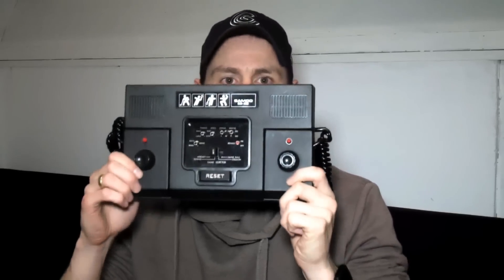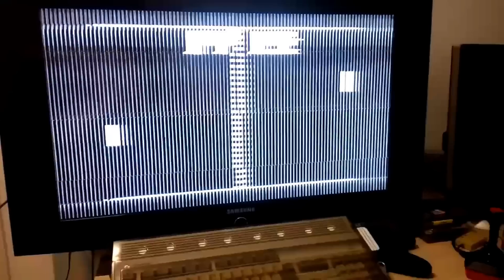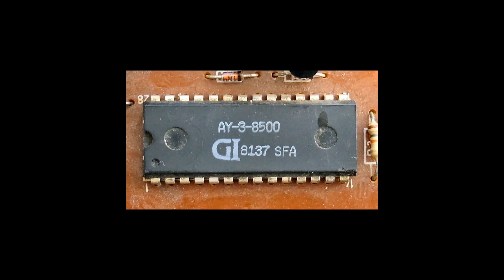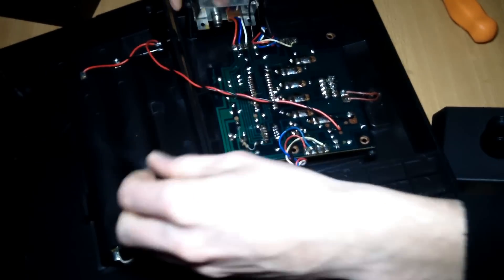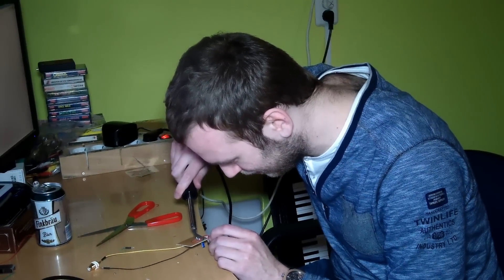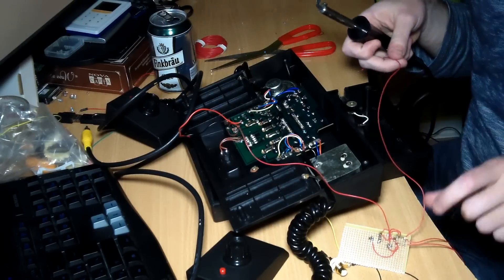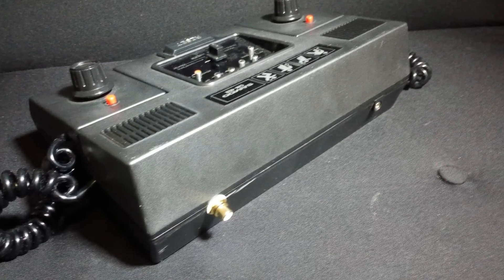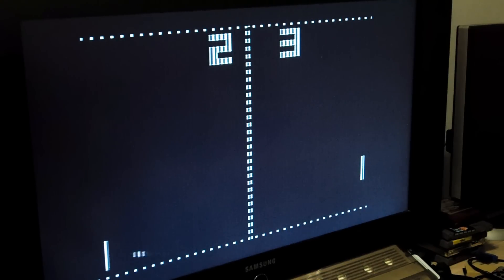HACKING Pong (1977)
Let's hack a composite connector into this old pong console so it can be used on a modern TV. ►